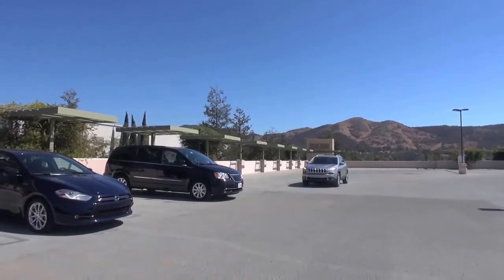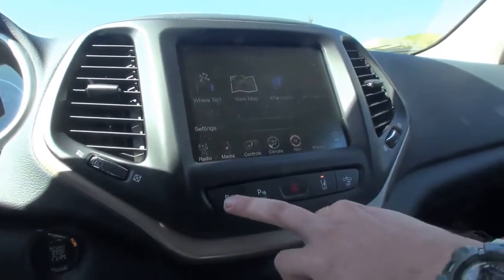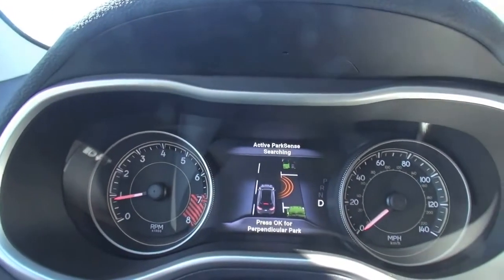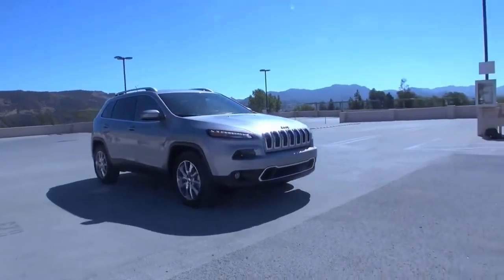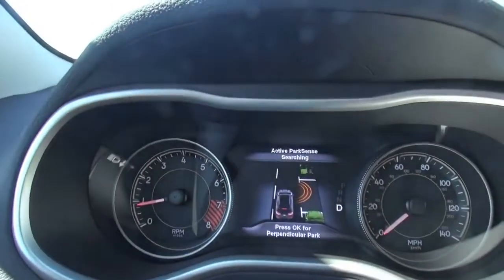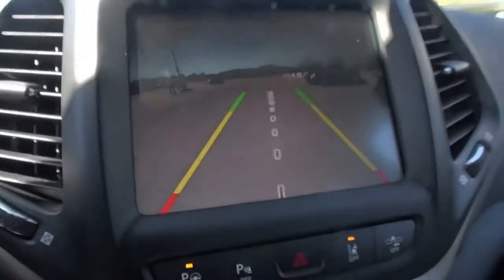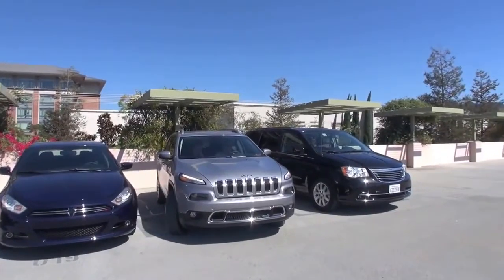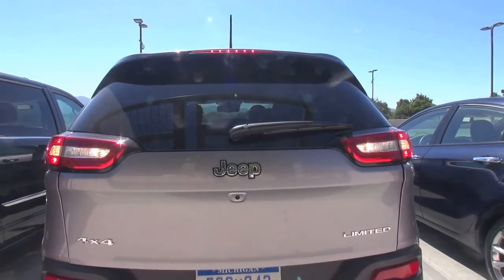2014 Jepp Cherokee ParkSense demonstrarion